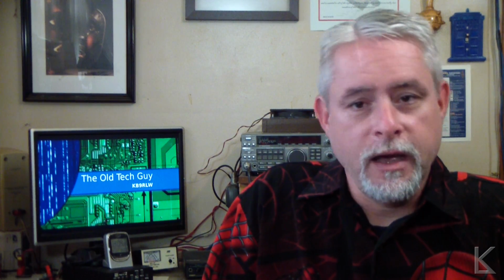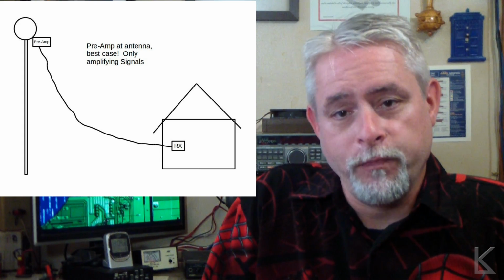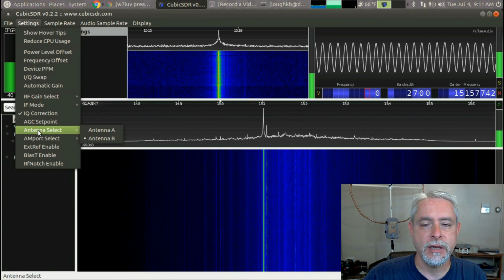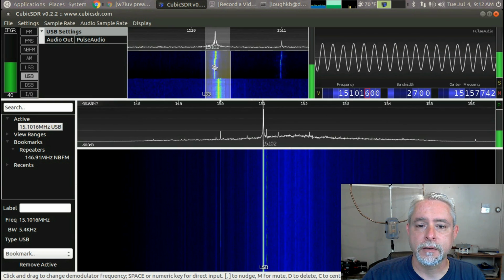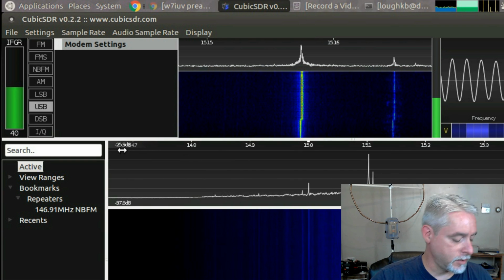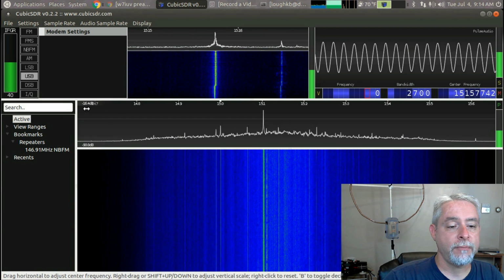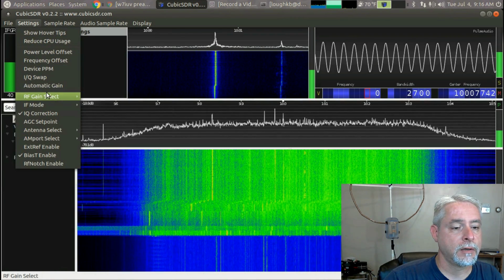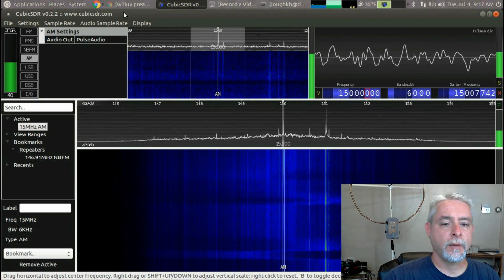Ham Radio - W7IUV pre amp on my junk box magnetic loop for receiving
Ok, senior moment.  When I said 20db of gain, it was actually 10db.  I forgot to factor out the insertion loss.  But still,  quite an improvement for RX on the magloop!
One source for the pre amp kit.